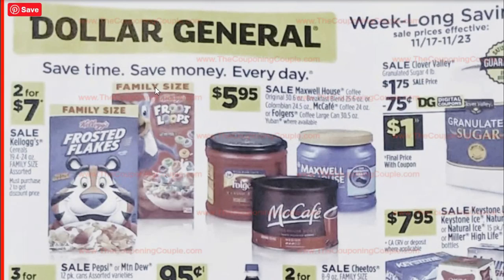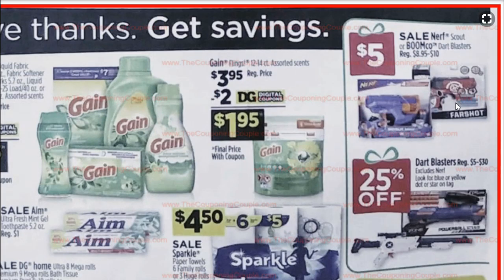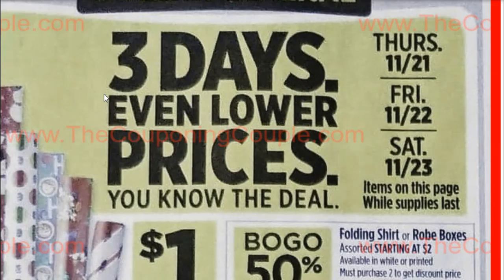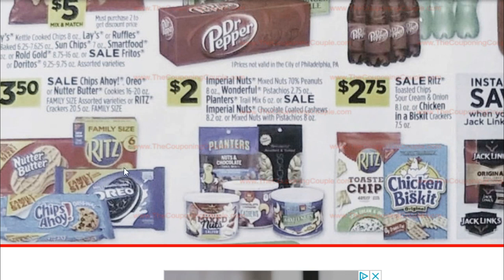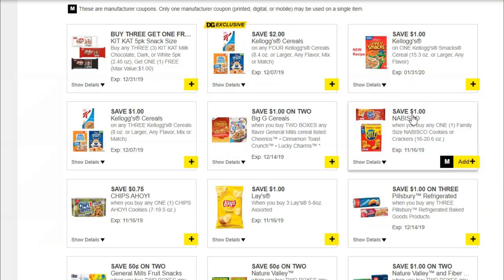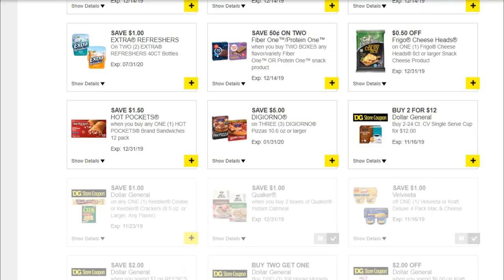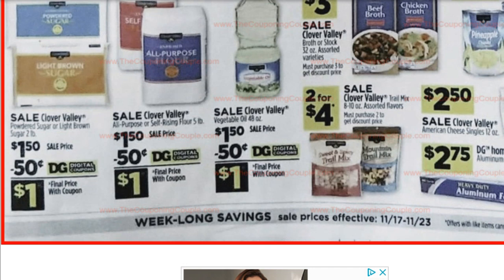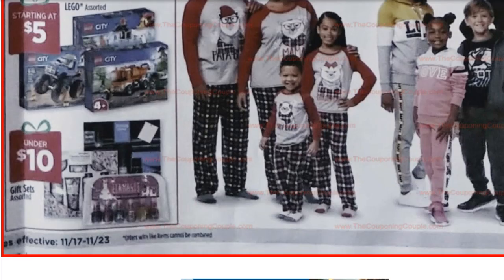Best Deals at Dollar General l 11/17/19 - 11/23/19 l Weekly Ad Review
Does CostCo Really Save You Money?